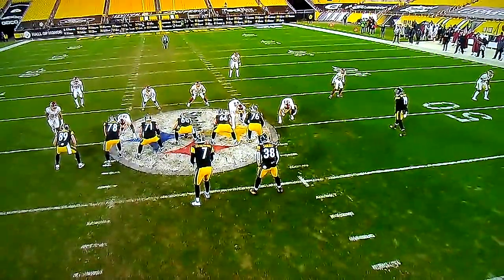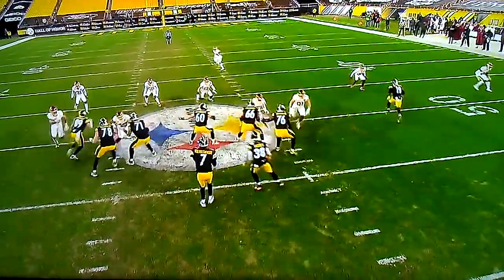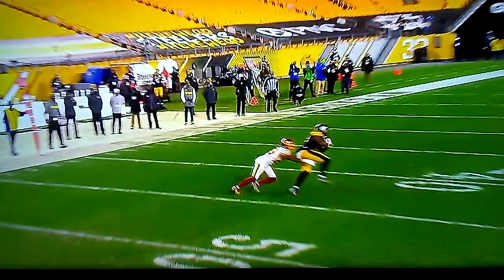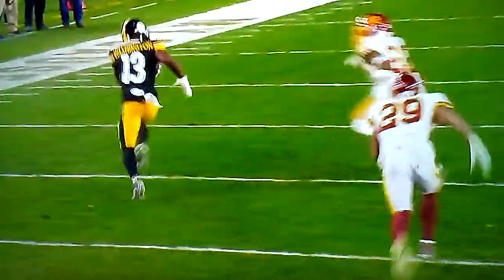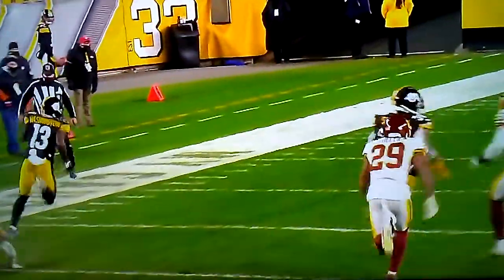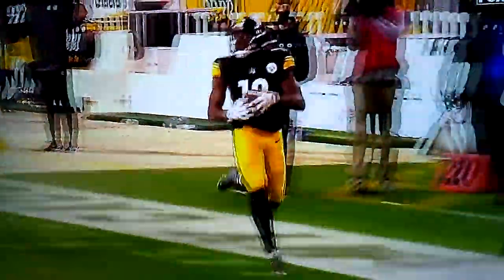Steelers score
Nfl 2020